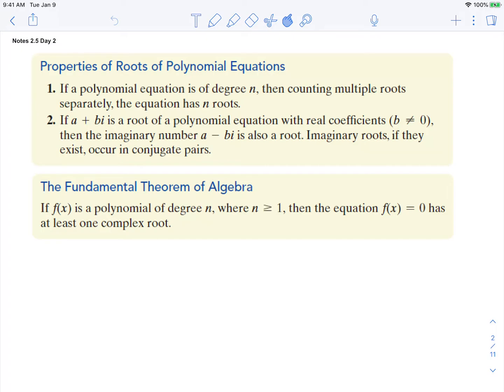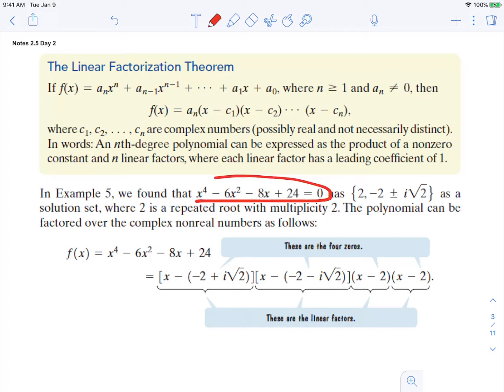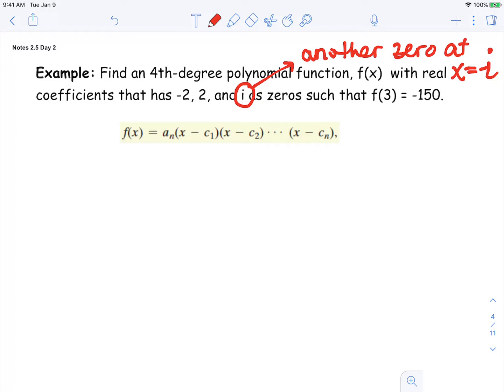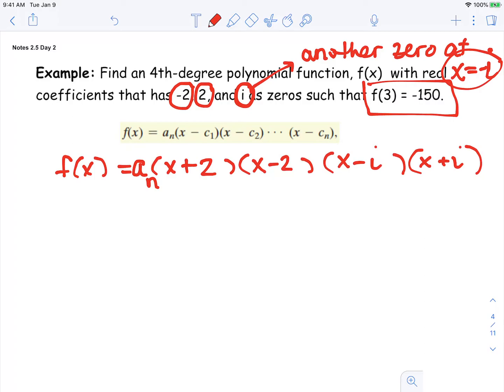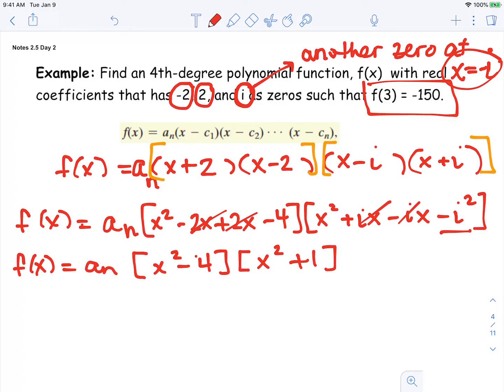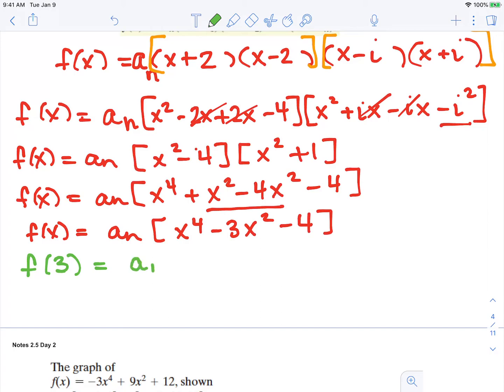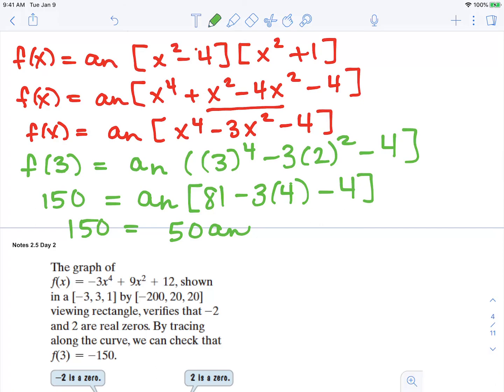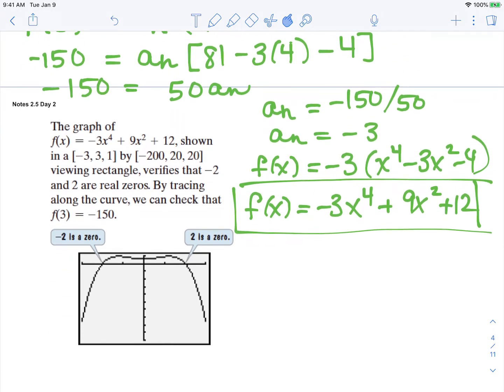Finding a Polynomial Function with Given Zeros